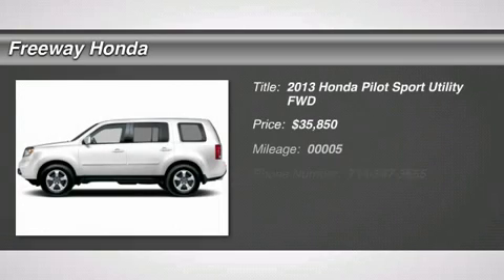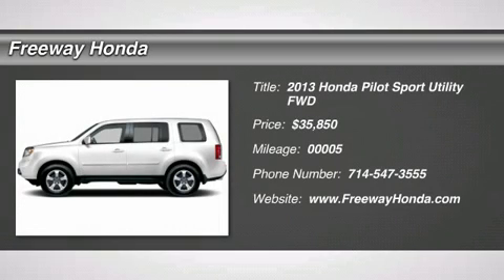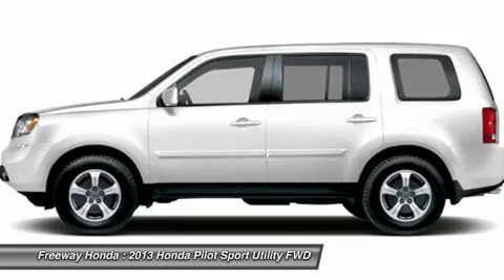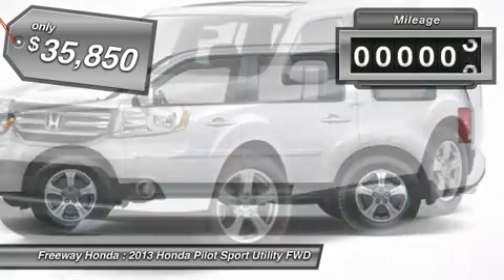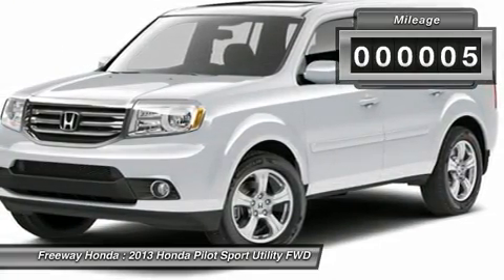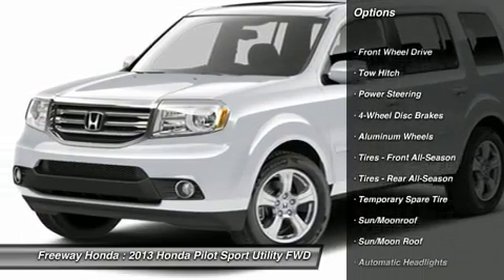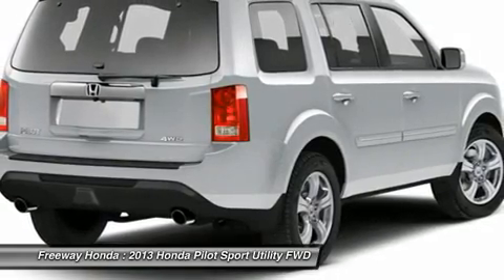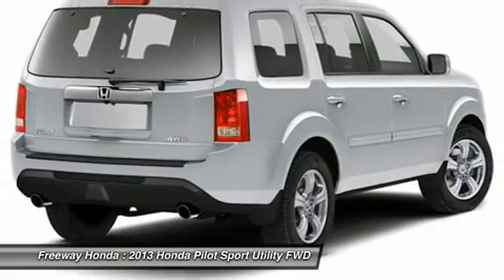2013 HONDA PILOT santa ana, CA 00711835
2013 HONDA PILOT santa ana, CA
Stock# 00711835

Freeway Honda
1505 auto mall dr

Don't miss this 2013 Honda Pilot. It's equipped with Automatic transmission and features a Taffeta White exterior. With 5 miles, you'll want to take this car home. Make a great choice today.